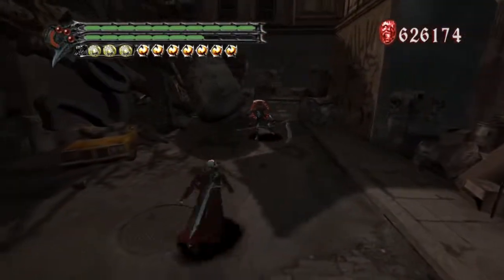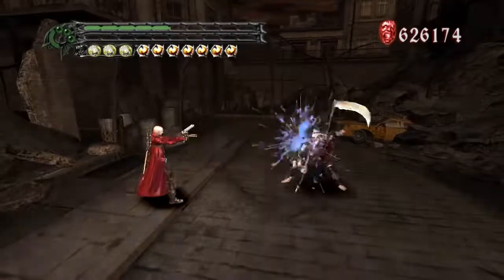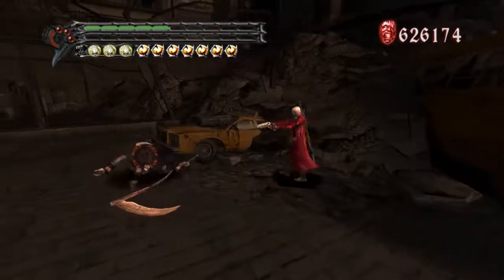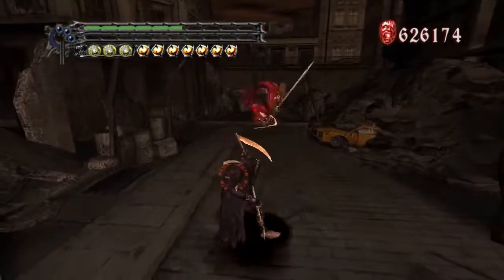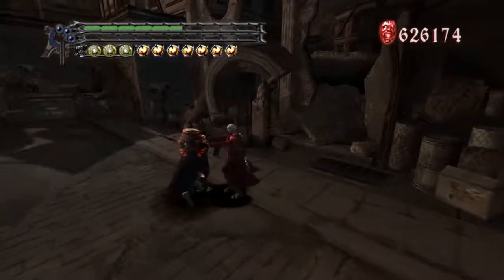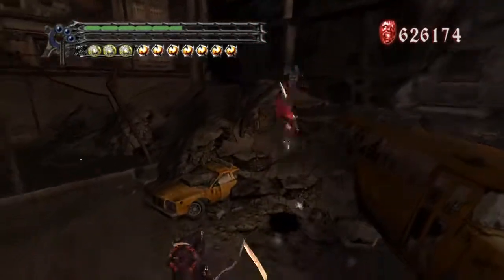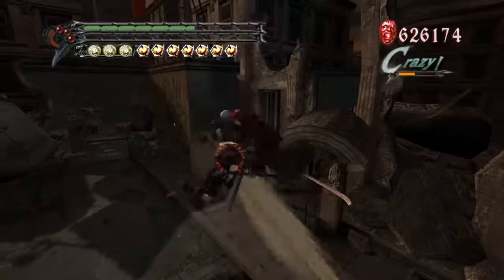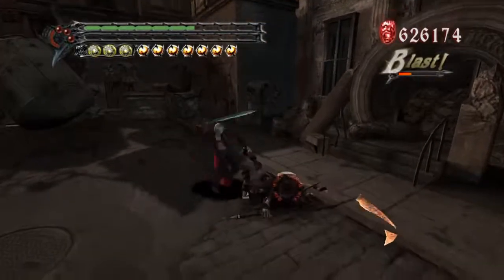Ebony & Ivory in DMC3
Upload Date: May 4, 2019
Original Description:
"Apologies for the mumbling and poor audio balancing, I recorded this at night so I tried to keep my voice low. I would record this again but I already wasted a lot of time after several other failed recordings. I might timestamp later"